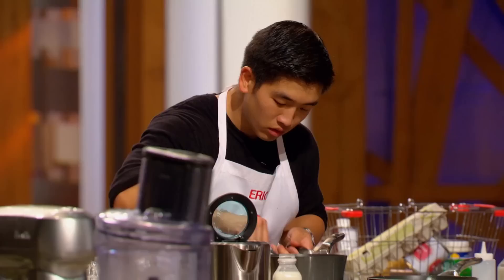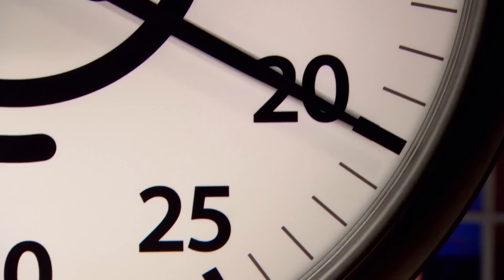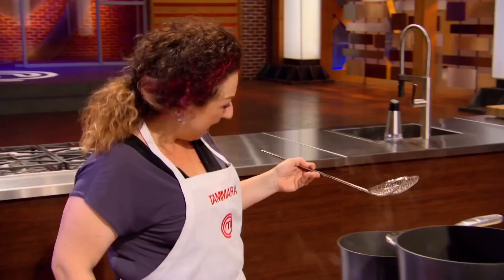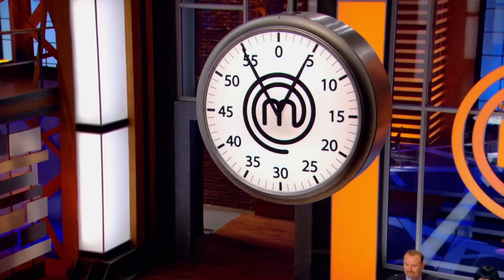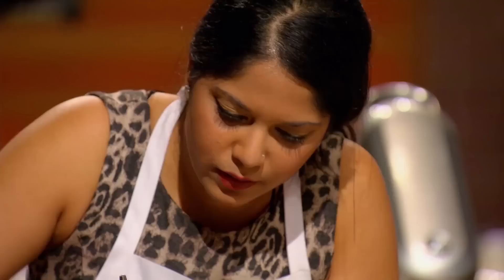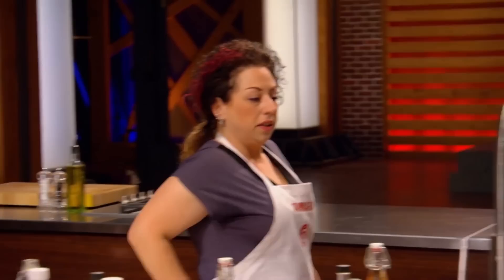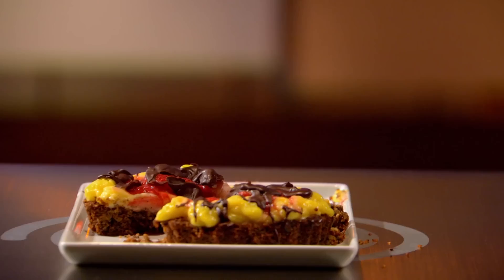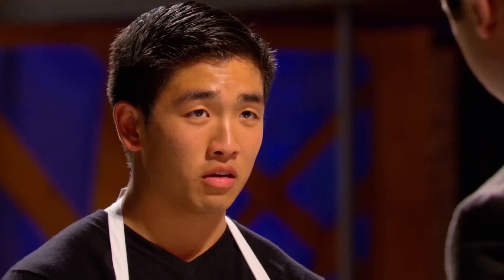Dessert Duel: Nanaimo Bar Challenge | MasterChef Canada | MasterChef World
Home cooks tackle a tough challenge: turning the classic Canadian Nanaimo bar into a high-end restaurant dessert in just 60 minutes! With pressure building in the kitchen, they must elevate this beloved treat to culinary perfection. Will they succeed or crumble under the heat? Watch as at least one cook faces elimination in this intense showdown!